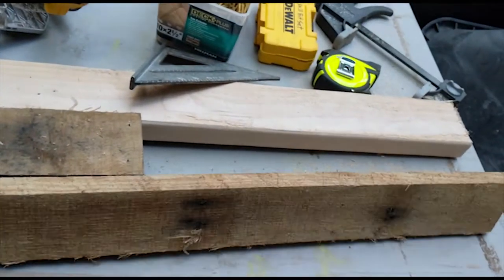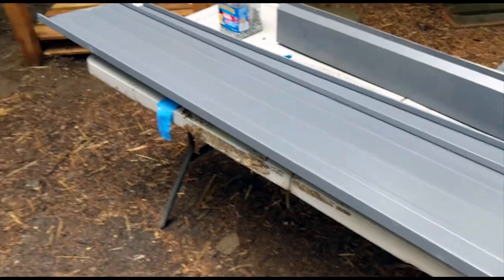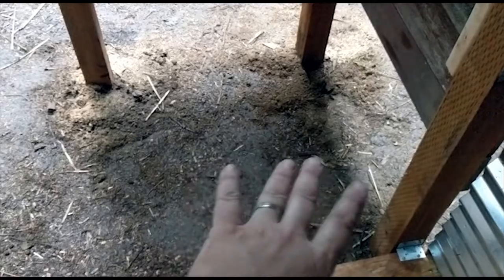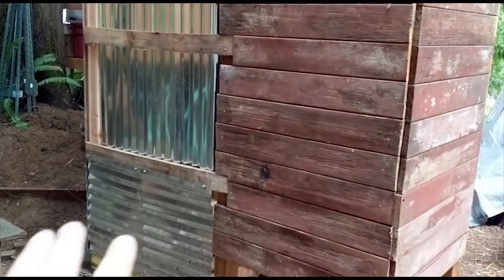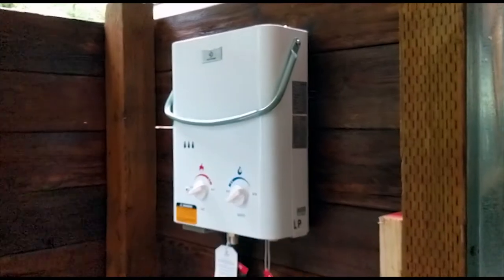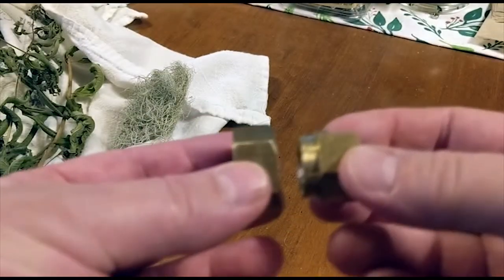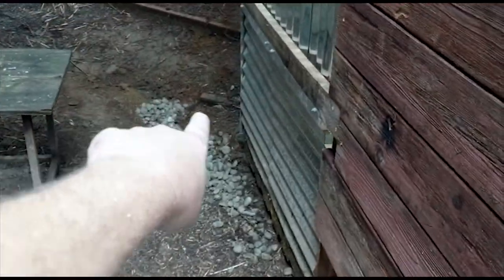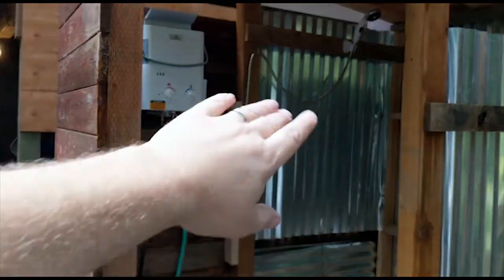Outdoor Shower Build - Ecotemp L5 Tankless Water Heater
Episode 118

We recently built a temporary outdoor shower in the backyard using the Ecotemp L5 portable water heater.

Eccotemp L5 Portable Tankless Water Heater Shower

Feel like contributing to our channel or sending us a letter?
Almost Homestead C/O Soderland
1838 S 265th PL Des Moines, WA 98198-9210

Hello, we are Jay and Virginia. We are a couple in our 50's creating our homestead in the Cascade Mountains of the Pacific Northwest.

Almost Homestead refers to our unconventional approach to homesteading on separate properties as well as the fact that this is not our forever home. We hope to buy another homestead in the future where we can have more acreage and privacy.

Follow us as we learn to be more self sufficient, grow our own food, forage, and develop our modern day homestead.